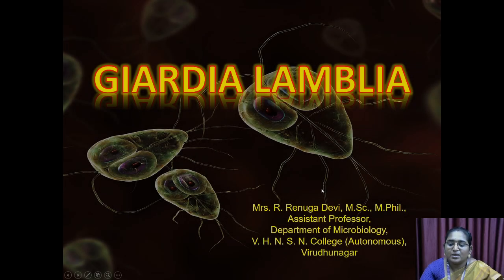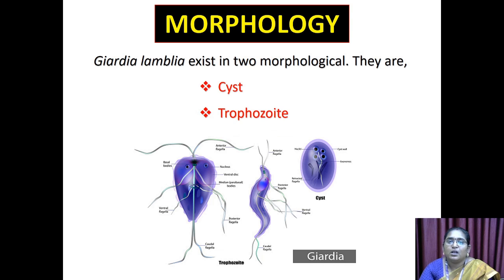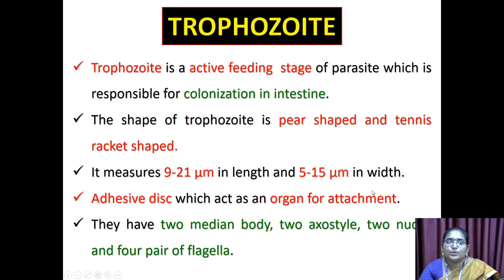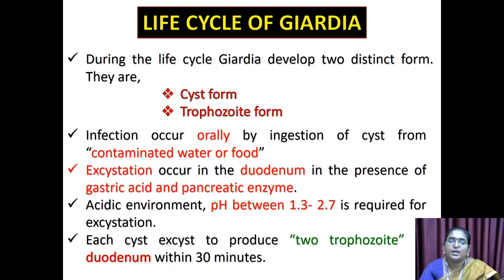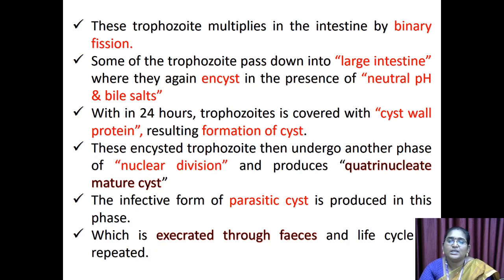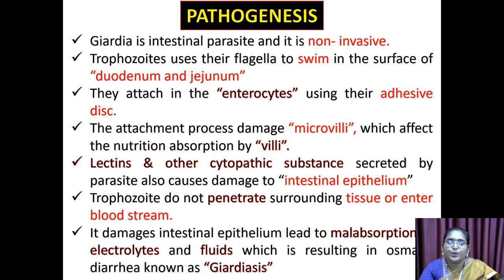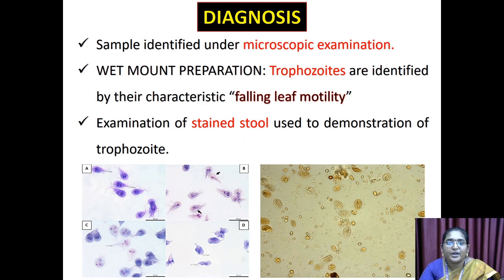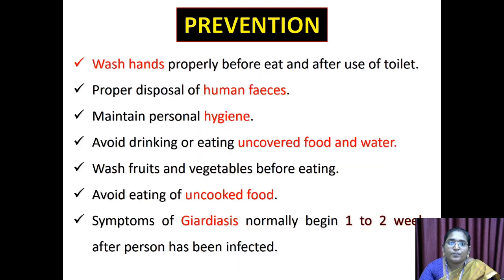Giardia Lamblia | V.H.N.S.N.College (Autonomous)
Mrs.R.Renuga Devi M.Sc., M.Phil.
Assistant Professor in Microbiology,
V.H.N.S.N.College (Autonomous),